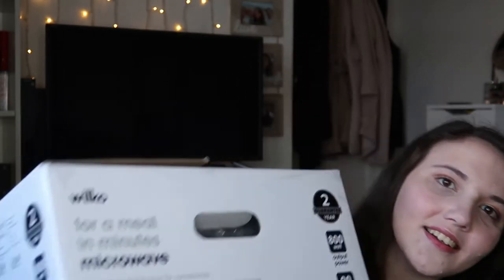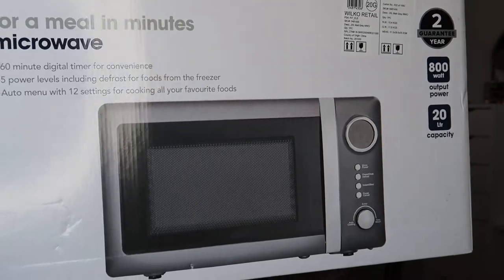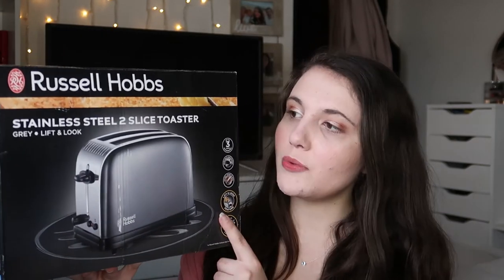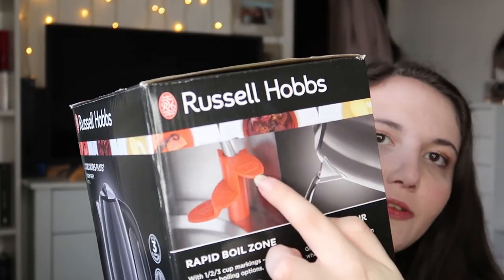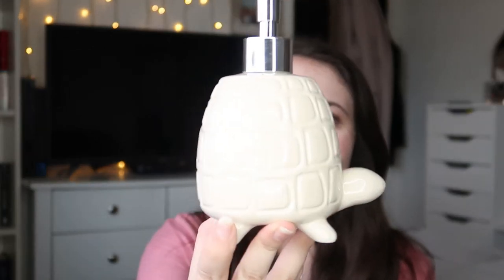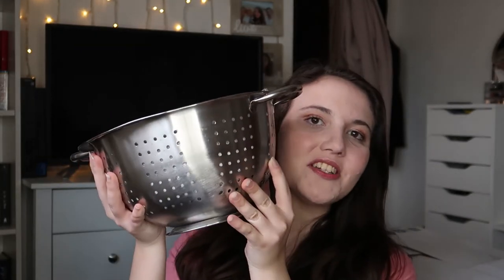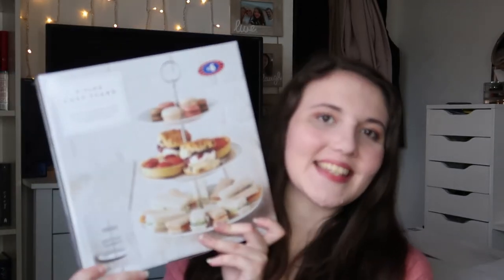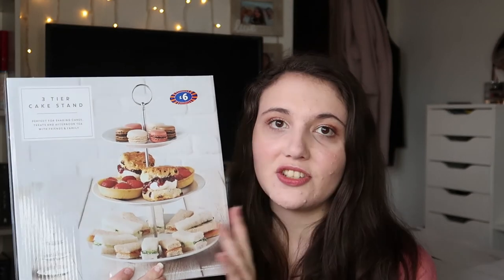HUGE Kitchen Haul for my NEW HOME! | April 2021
I am so excited to be sharing this video because I've been buying little bits and pieces for my new kitchen over the past year! It's finally time to show you what I've been getting and where from.

I hope you've enjoyed this video, next up... moving vlogs!

See you in the new house!

Love, Em
xoxo